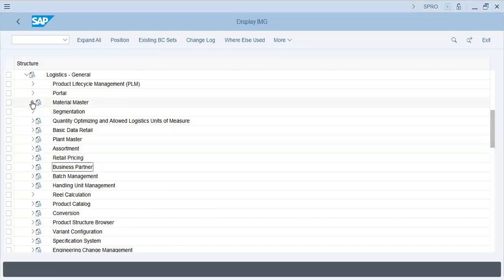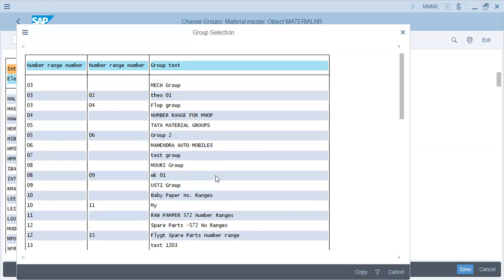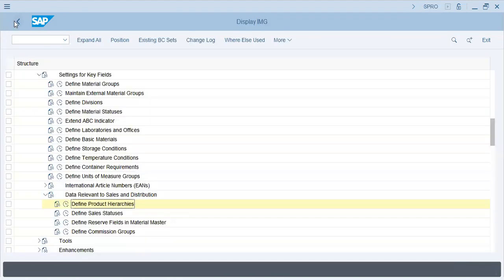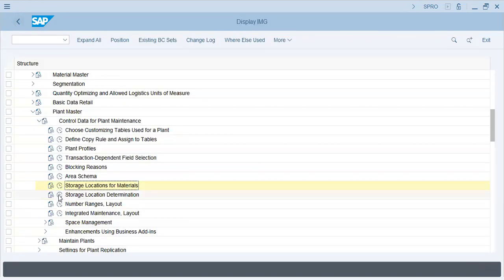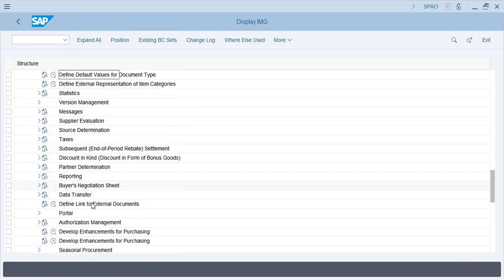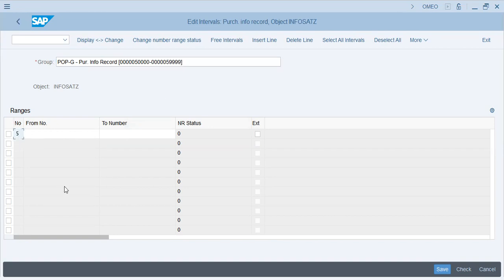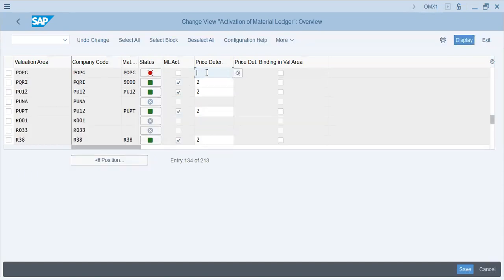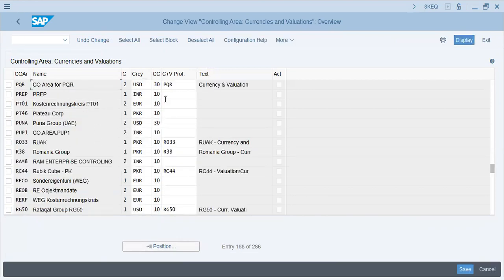SAP Materials Management Master Data Configuration Tutorial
"Unleash the power of SAP Materials Management (MM) with our tutorial on Master Data Configuration. Learn the step-by-step process of configuring Material Master, Material Groups, Purchasing Groups, Storage Conditions, Temperature Conditions, Material Ledger, Currency, and Valuation Profile. Whether you're new to SAP MM or looking to deepen your knowledge, this video provides practical insights and a comprehensive guide to optimizing your MM configurations. Watch now and streamline your material management processes! 🌐📦

SAP Materials Management, MM Configuration, Material Master, Material Groups, Purchasing Groups, Storage Conditions, Temperature Conditions, Material Ledger, Currency, Valuation Profile, SAP MM Tutorial, SAP Training